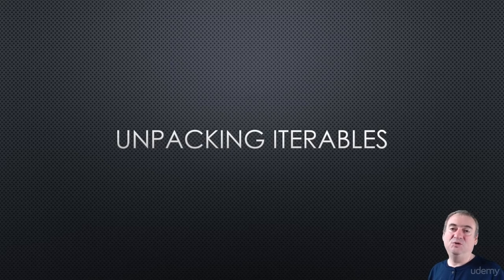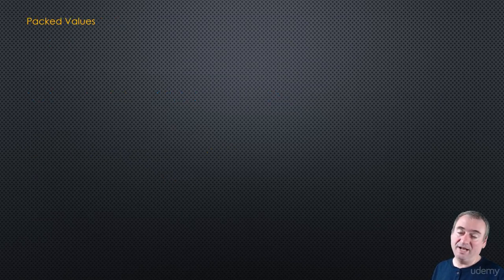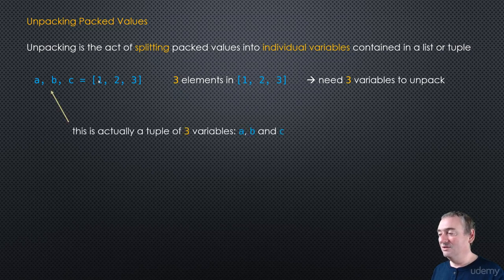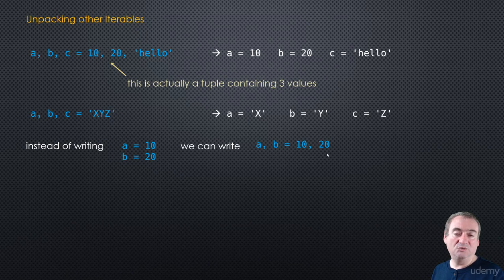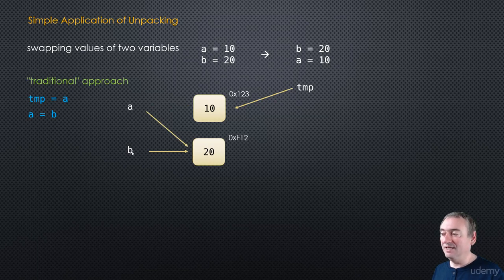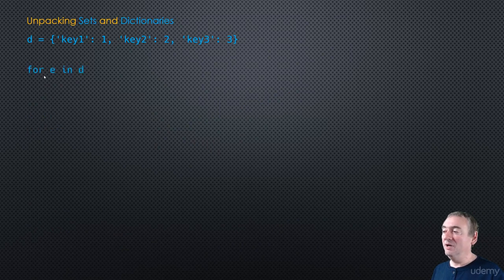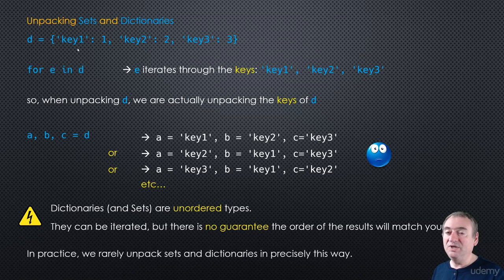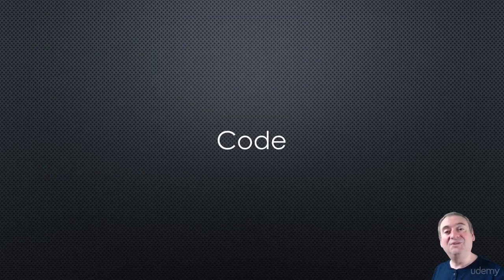4.5 - Unpacking Iterables in Python || Lecture